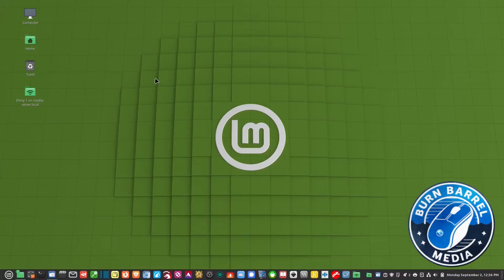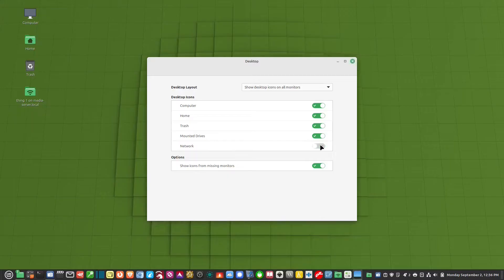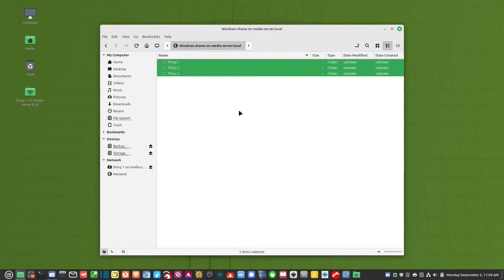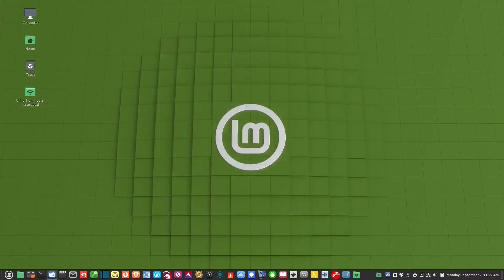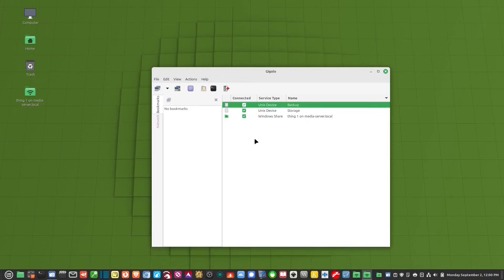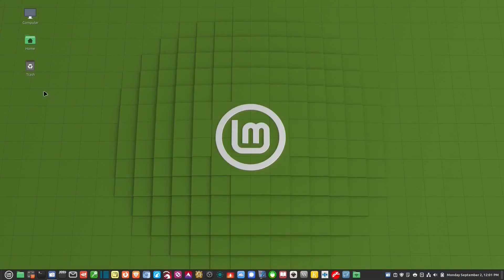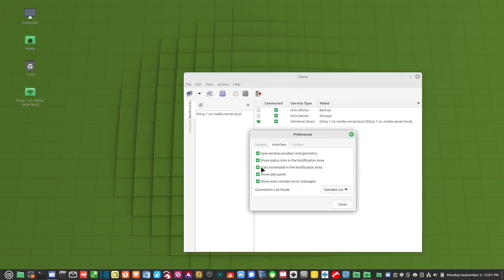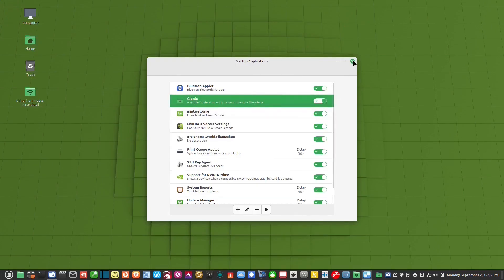How To Map Network Shares in Linux Mint THE EASY WAY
If you want to access any shared computer from your Linux Mint machine, this video will show you how.